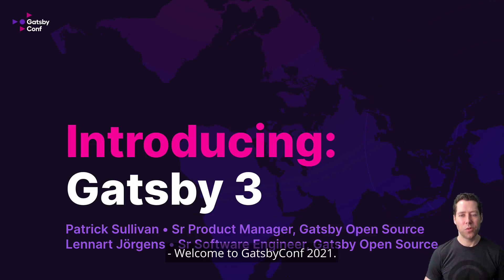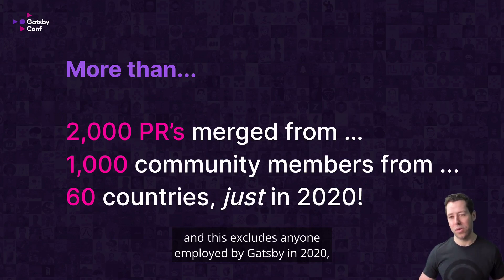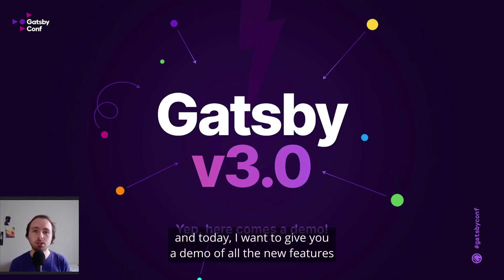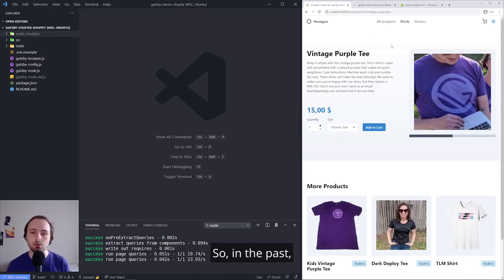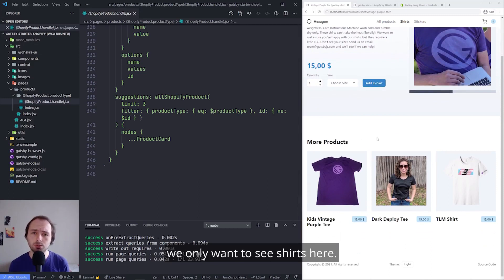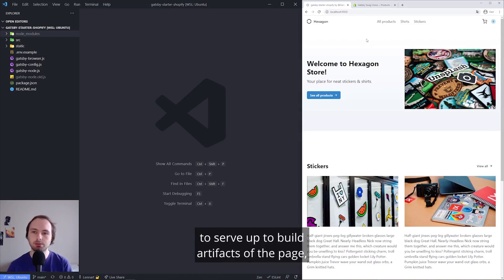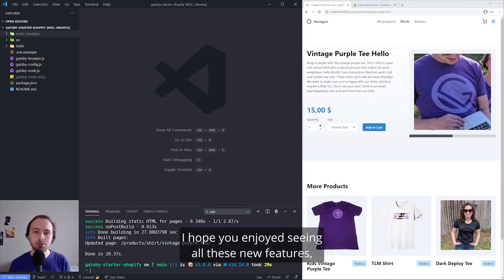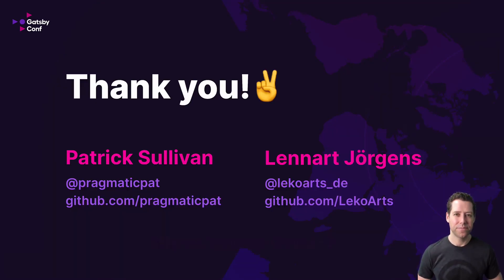Announcing: Gatsby v3.0 with Patrick Sullivan and Lennart Jörgens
Did you know it's been over two years since the last major version of Gatsby? That's why Patrick and Lennart's GatsbyConf 2021 talk was one of the most highly-anticipated!

Tune in now to hear them talk about several exciting Gatsby v3.0 features including:
- Incremental Builds comes to open source.
- Gatsby Plugin Image.
- Faster and optimized local developer experience.
- Fast Refresh ‘errything.
- WordPress and Contentful.
- Updates to all major dependencies.

You can find more details about all of this in the Gatsby blog post, "GatsbyConf 2021: Announcing Gatsby v3.0, Gatsby Hosting, All New Gatsby Image and More 🚀"

About Patrick Sullivan:
Patrick is the Senior Product Manager for the Gatsby Open Source project, where his mission is to enable web developers around the world to build the fastest websites, with ease. When not doing that, he can be found playing traditional Irish music or juggling kettlebells. Not joking. Follow Patrick on Twitter

About Lennart Jörgens:
Lennart is a Senior Software Engineer for the Gatsby Open Source project. He's passionate about working on open source products & building thriving communities around them. Likes to go hiking and taking landscape photos while doing that. Follow Lennart on Twitter